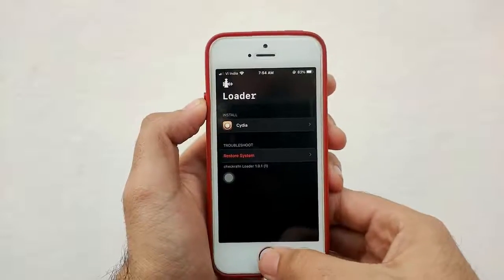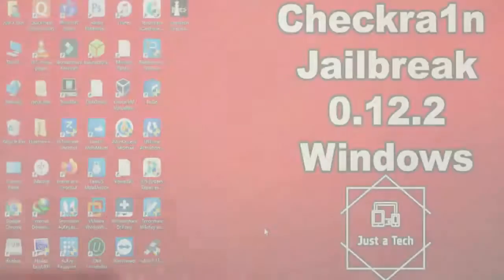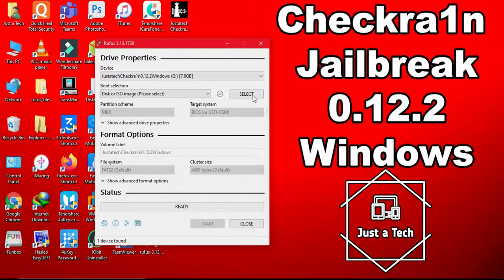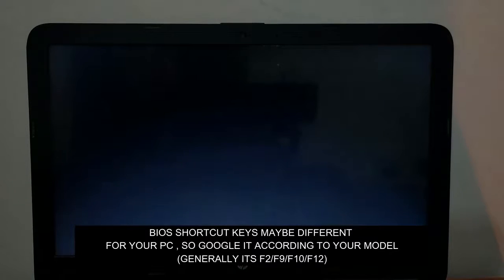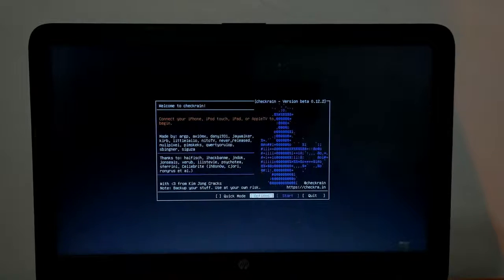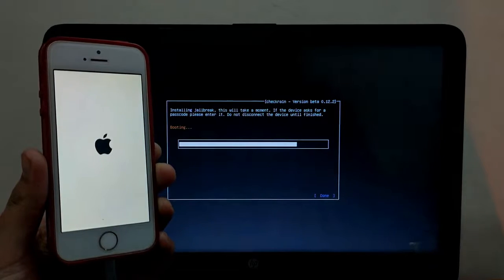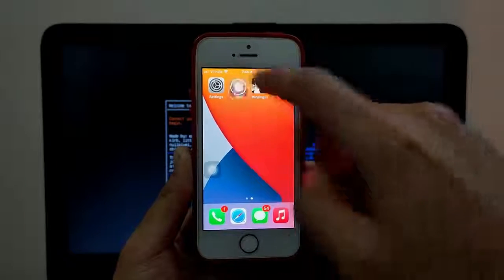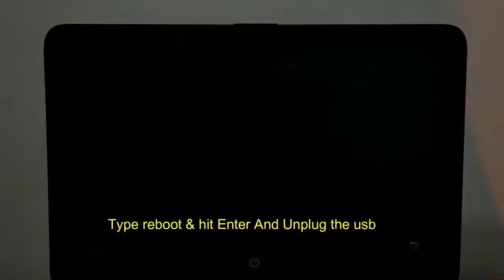NEW Checkra1n 0 12 2 Windows Checkra1n Jailbreak iOS 14 3 14 2 13 7 12 5 1 iPhone 5s 6s 7 7+ 8 8+ X